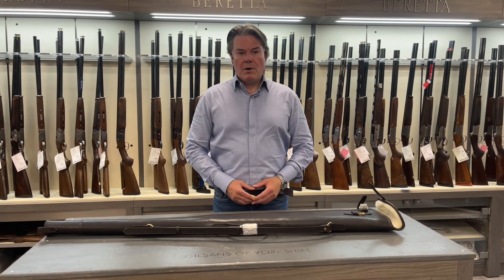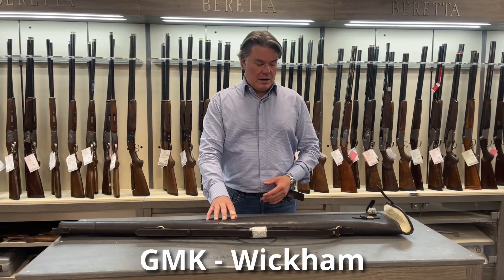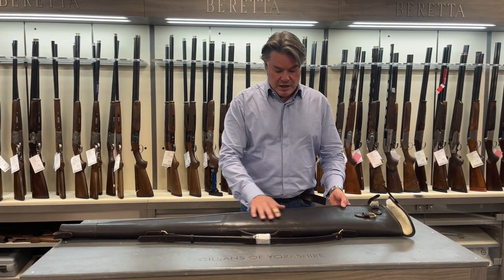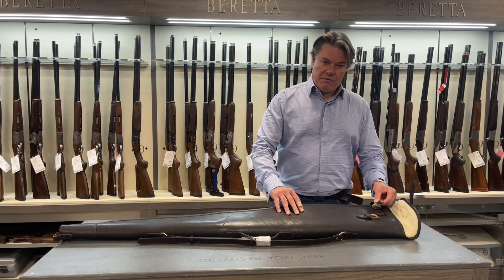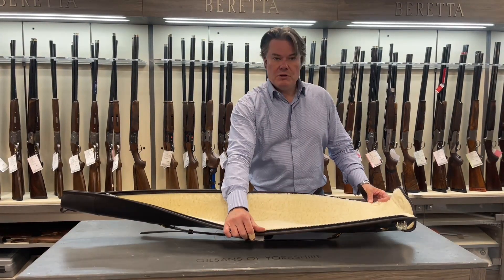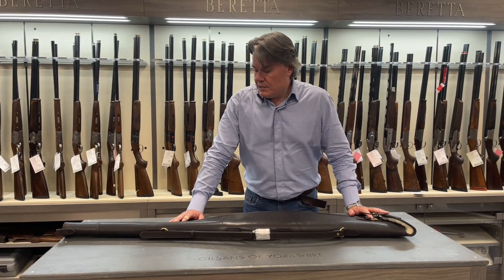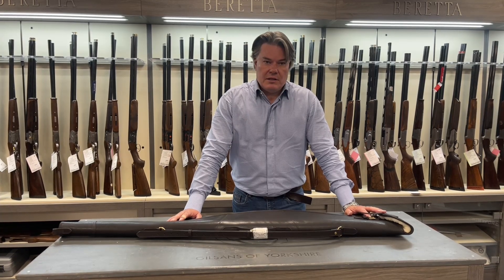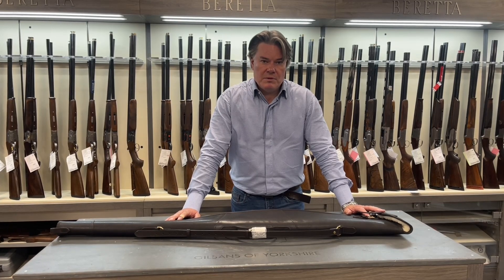Leather Gun Slip - The GMK Wickham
We're always on the lookout for quality and value and this leather gun slip by GMK is a quality item at a very reasonable price. Most gun slips are nylon but for a little extra you can go full leather with fleece lining and really protect your gun. We highly recommend it!